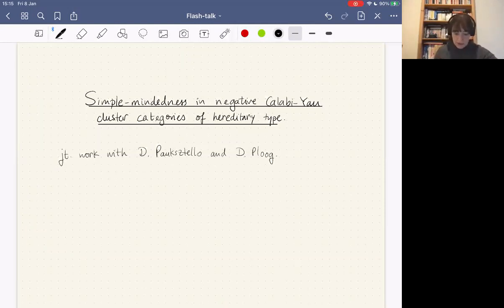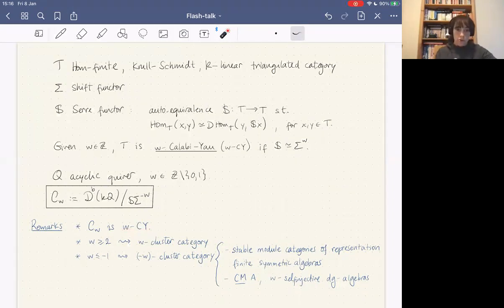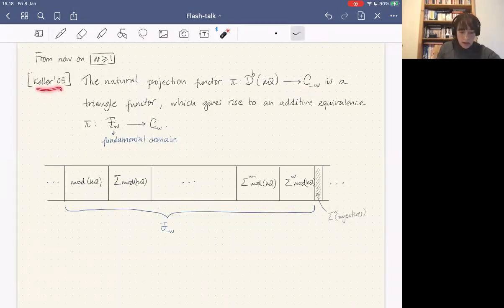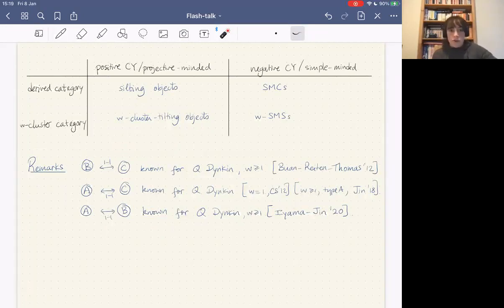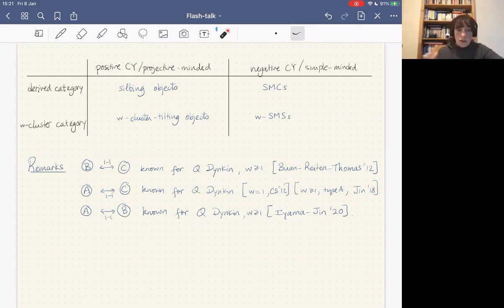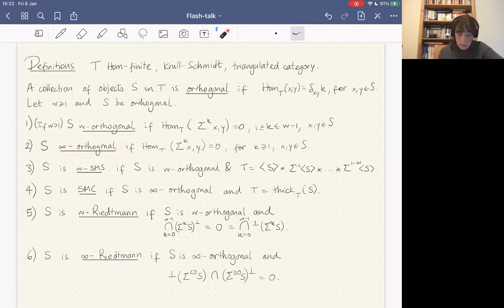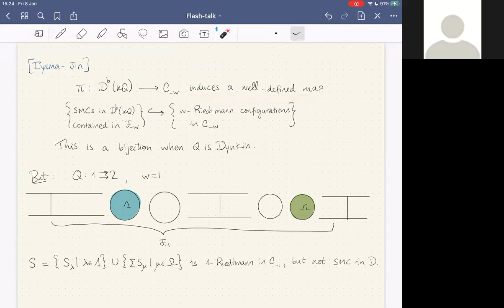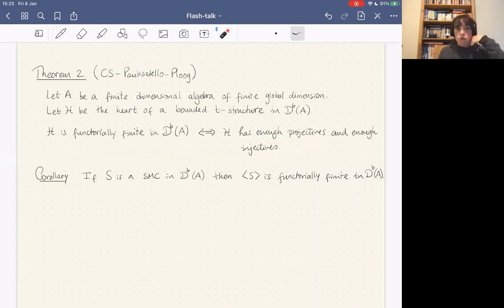Raquel Coelho Simoes: Simple-mindedness in negative Calabi-Yau cluster categories of hereditary type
Simple-minded systems were introduced by Koenig-Liu as an abstraction of non-projective simple modules in stable module categories. In this talk, we will consider simple-minded systems in certain orbit categories of the bounded derived category of an hereditary algebra, which can be considered to be negative Calabi-Yau cluster categories. Simple-minded systems in this setting turn out to play the role of cluster-tilting objects in the positive Calabi-Yau setup. We will give a bijection between simple-minded systems, simple-minded collections in the fundamental domain and positive (higher) noncrossing partitions. These results generalise results of Iyama-Jin for Dynkin type. This is based on joint work with David Pauksztello and David Ploog.